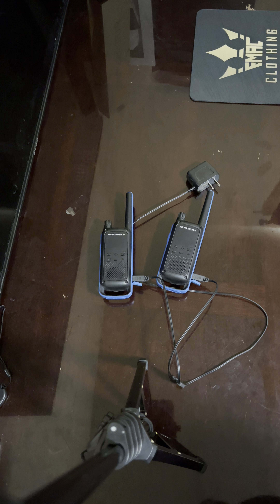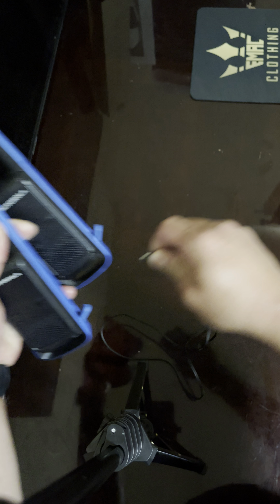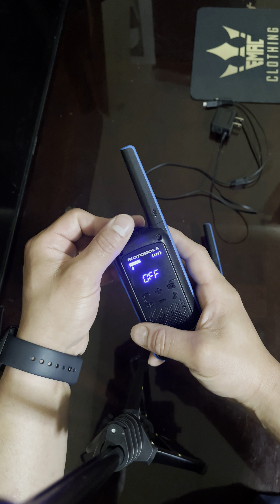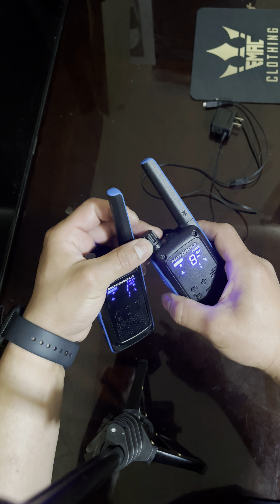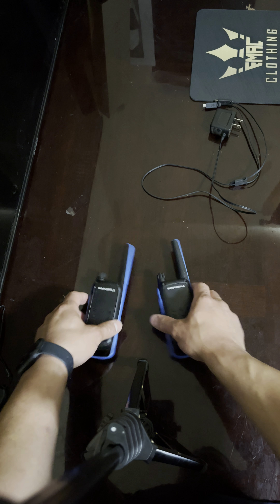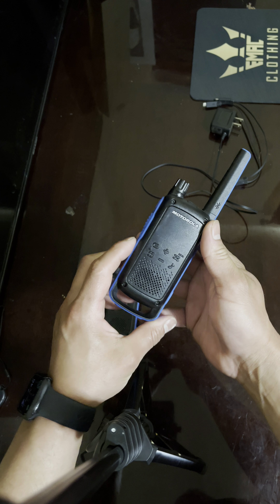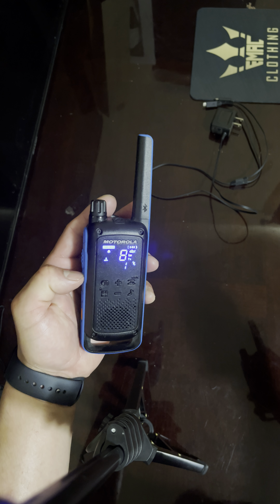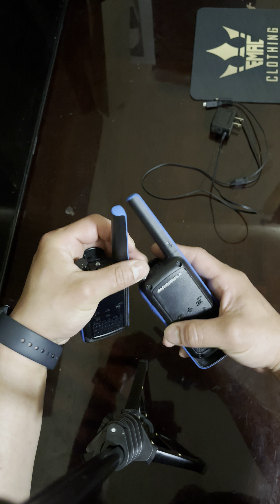Motorola Talkabout T800￼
Motorola Talkabout T800 Two-Way Radios, 2 Pack, Black/Blue